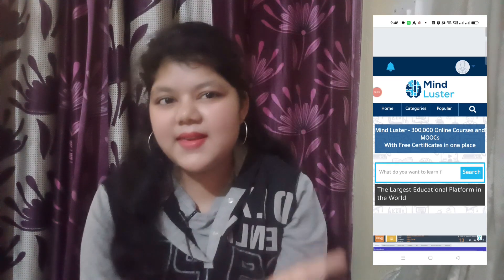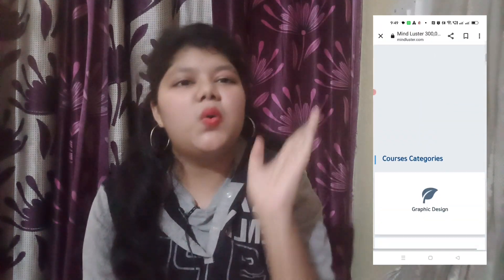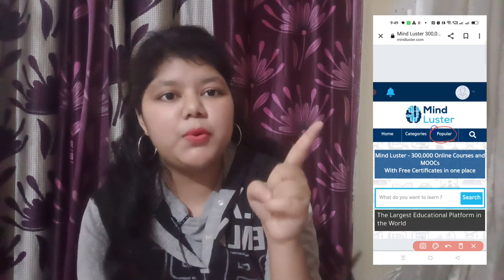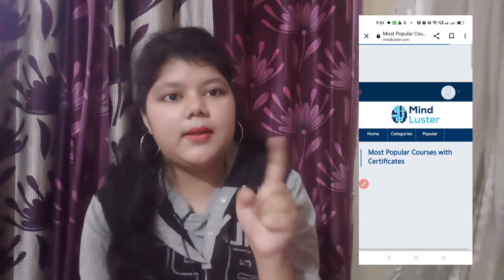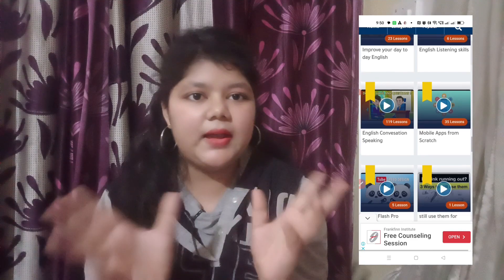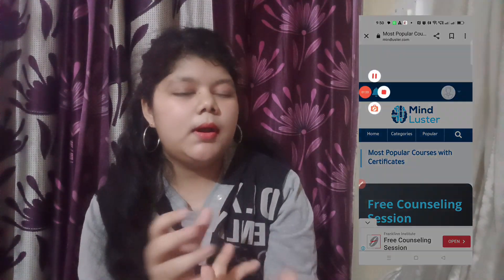Absolutely free websites for students to learn graphic designing, drawing, softwares and much more.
Hey guys,
after a very long time I am uploading this video.Guys so sorry for late video uploading

guys please watch this video and show some support